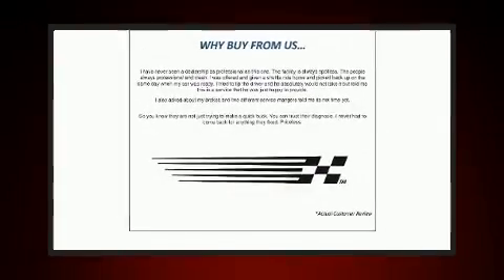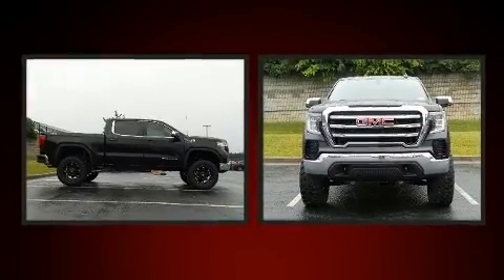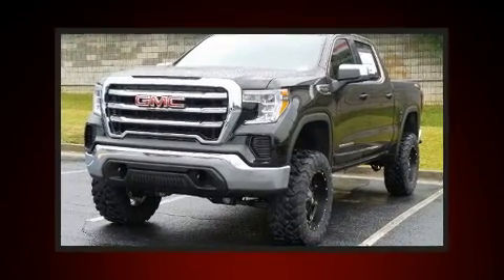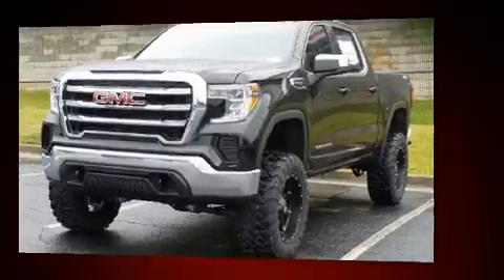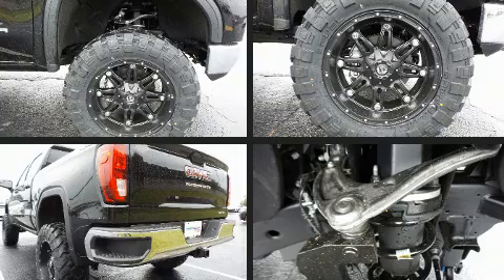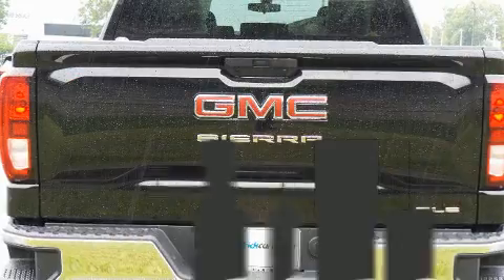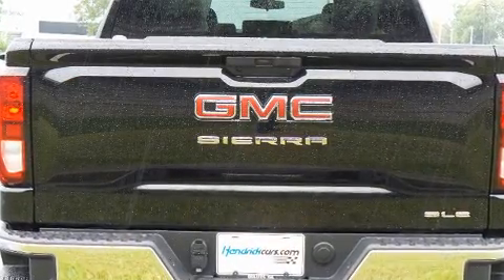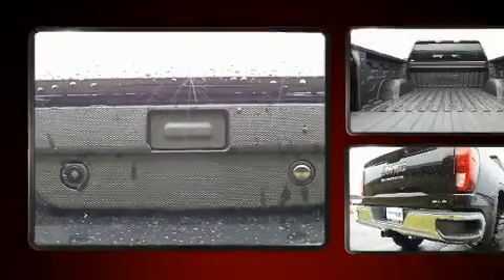2020 GMC Sierra 1500 SLE in Duluth, GA 30096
Discerning drivers will appreciate the 2020 GMC Sierra 1500. It features four-wheel drive capabilities, a durable automatic transmission, and a powerful 8 cylinder engine. Turbocharger technology provides forced air induction, enhancing performance while preserving fuel economy. This model accommodates 6 passengers comfortably, and provides features such as: a trip computer, a rear step bumper, an outside temperature display, remote keyless entry, an overhead console, a bedliner, and a split folding rear seat. In the event of a rollover collision, side curtain airbags provide additional protection for outboard seated passengers. We pride ourselves on providing excellent customer service. Please don't hesitate to give us a call.